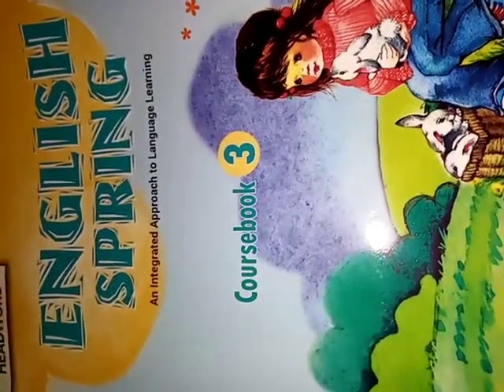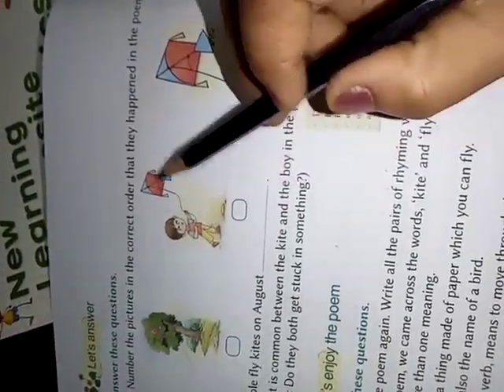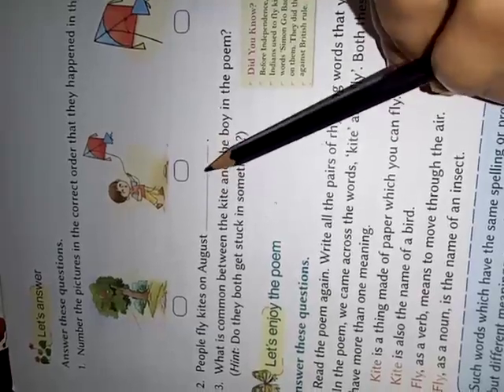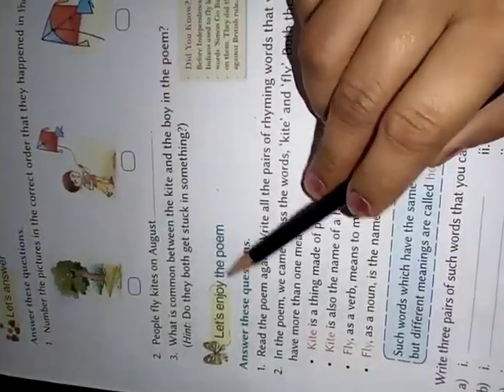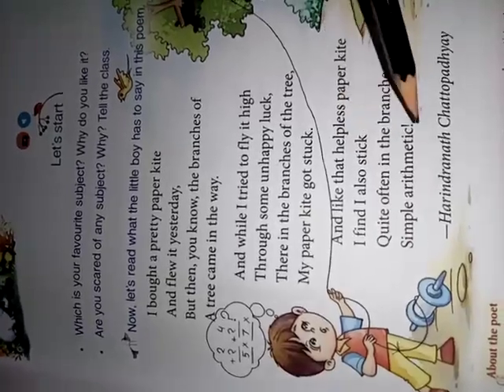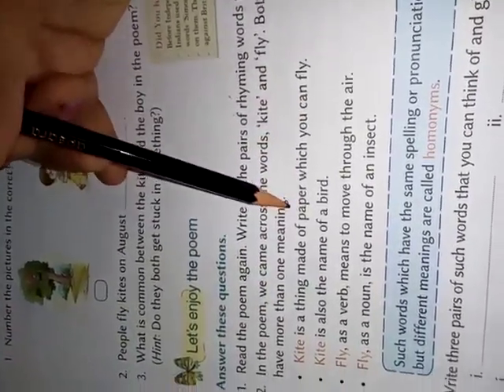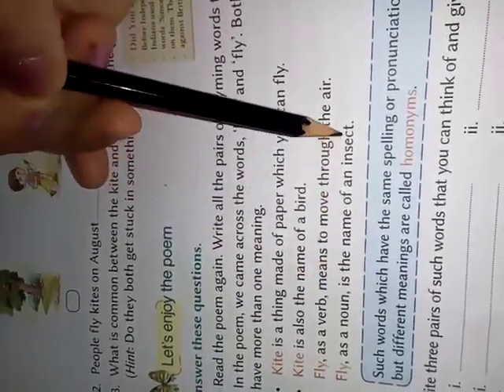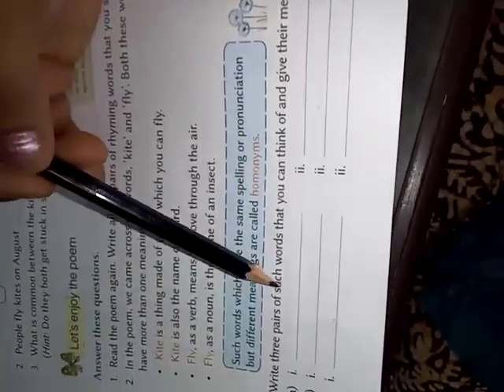Class 3, English Spring, Chap-1, Exercise